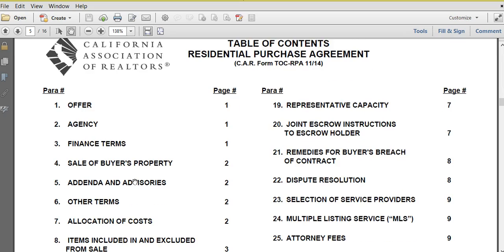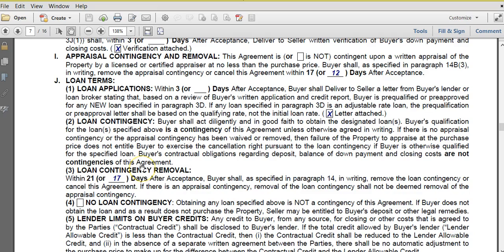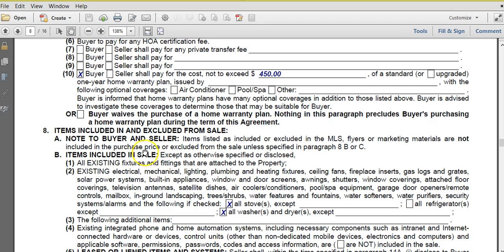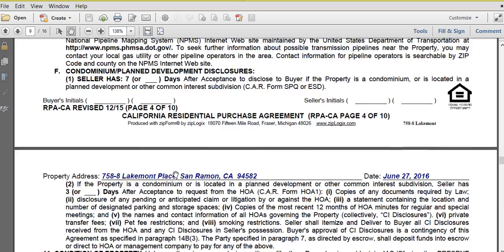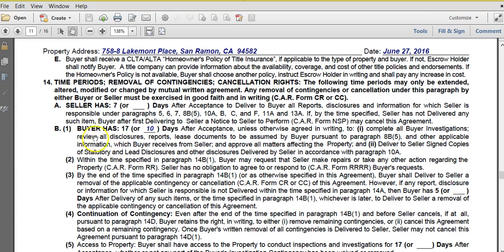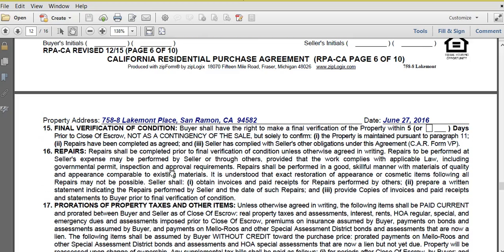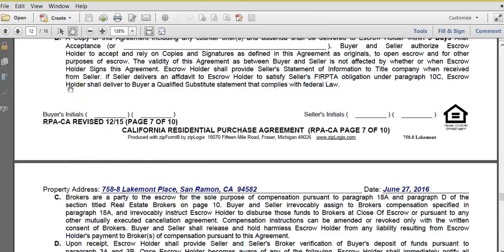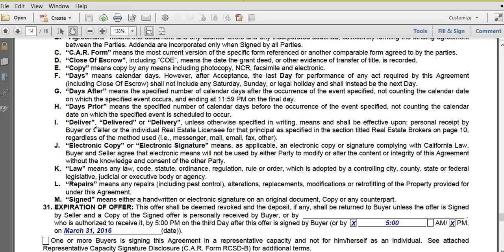Ali Ashkan Contract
Hey guys, take a look at this video I made going over your contract. If you have any questions at all let me know.

CONGRATULATIONS!!!